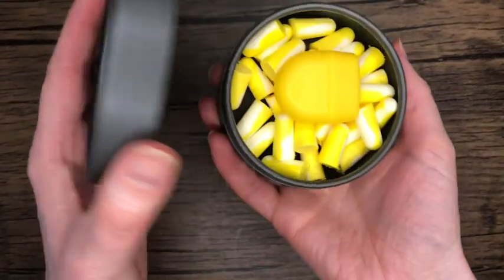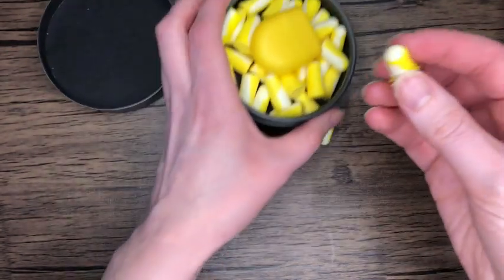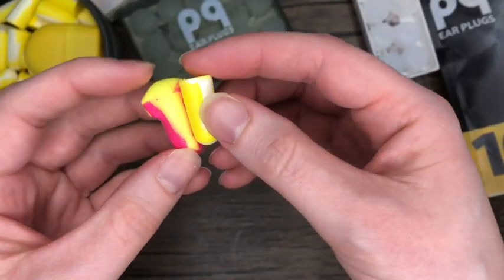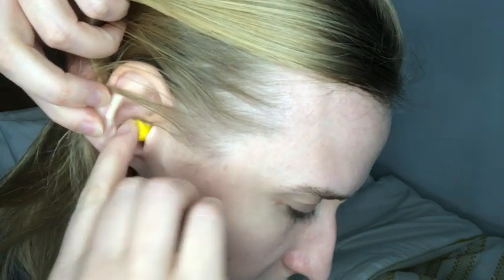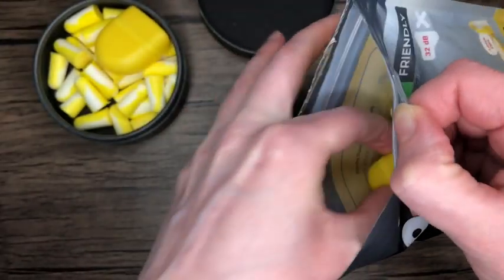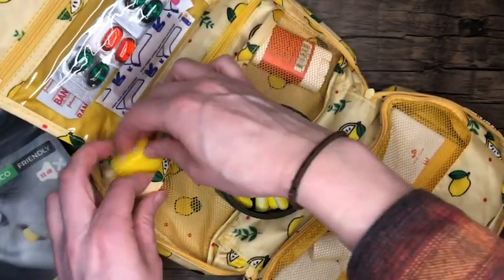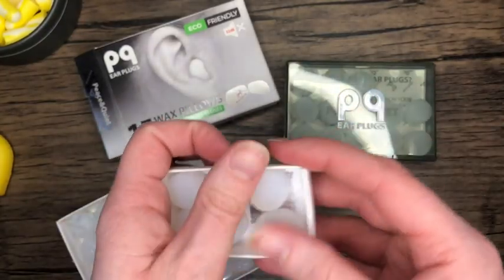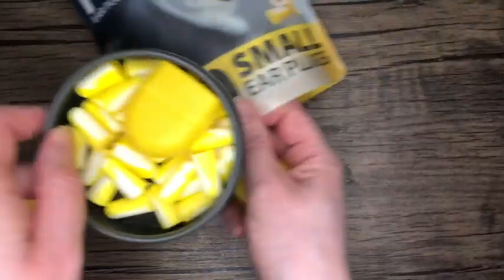PQ Small Ear Plugs for Sleep | Our Point Of View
(Commissionable Links)
Check Our New Website For Amazing Deals!

ULTIMATE COMFORT FOR SMALL EARS - Experience a cozy, pain-free sleep with our ear plugs designed specifically for small ear canals. The soft foam material won't put any pressure on your ears and ensures they stay in place all night, making them the perfect choice for side sleepers
32 dB NOISE CANCELLING - Our small earplugs are designed to provide maximum noise cancelling, with a tight seal that effectively blocks out even the loudest of sounds. Perfect for light sleepers, travelers, and anyone who needs a little peace and quiet
FORGET ABOUT EAR PAIN - Our PQ ear plugs guarantee a comfortable and pain-free sleep. Made from hypoallergenic foam, they won't cause any allergies or inflammation, ensuring a safe and enjoyable experience
200 DAYS OF PEACE AND QUIET - Enjoy up to 200 days of noise-free comfort with our 40-pack of small ear plugs. Our PQ ear plugs come with a carrying case to protect them from dirt and dust, allowing for extended use
ECO-FRIENDLY AND STYLISH PACKAGING - Our PQ ear plugs for small ear canals come in sleek and eco-friendly packaging designed to protect your ear plugs from dirt and dust. The modern design is perfect for gift-giving or personal use
CERTIFIED PREMIUM QUALITY EAR PLUGS - Our ear plugs for small ear canals are certified in accordance with the European EN 352-2 standard, ensuring reliable noise cancellation for the safety of your ears and peace of mind. The premium quality material is designed to eliminate all annoying noises, allowing for better sleep, focus, and sanity
CONVENIENT CARRYING CASE INCLUDED - Every pack of our PQ ear plugs comes with a small carrying case containing one pair of soft, comfortable ear plugs. The carrying case is small and portable, making it easy to travel with and ensuring a peaceful night's sleep without any annoying noises